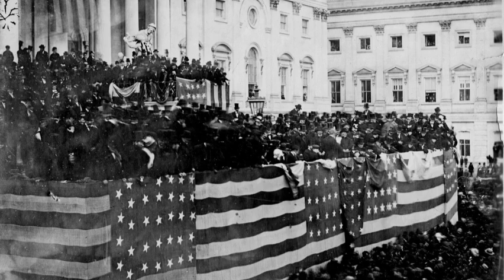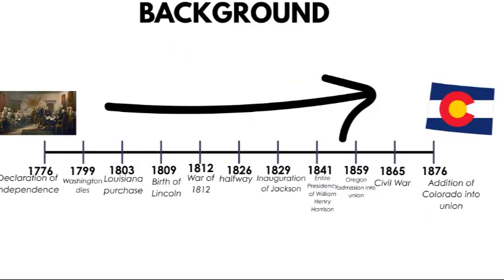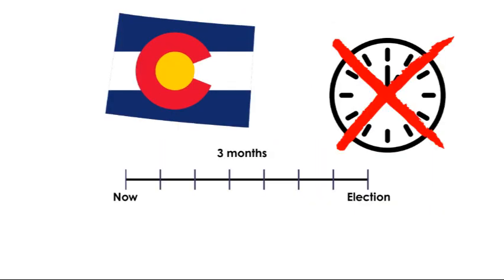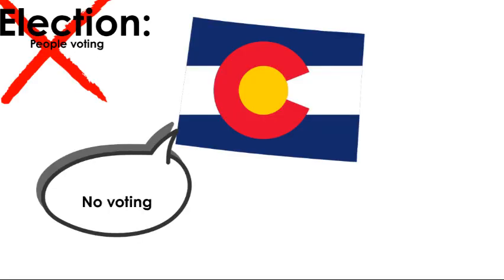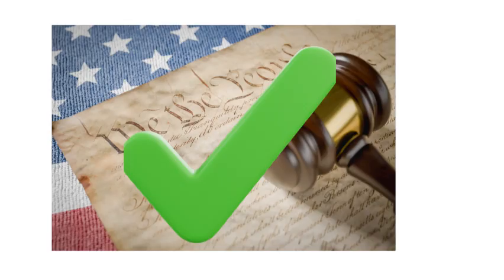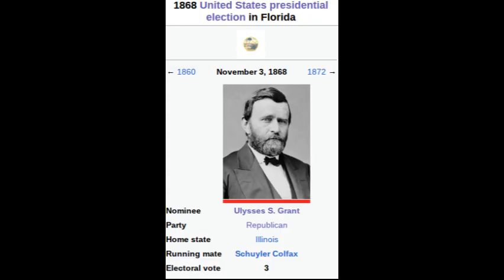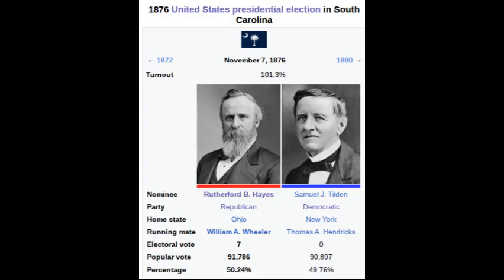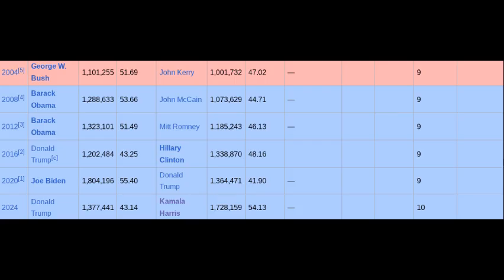When Colorado rigged an election